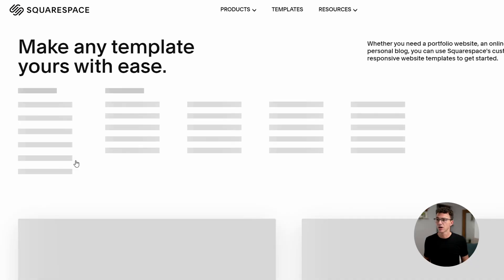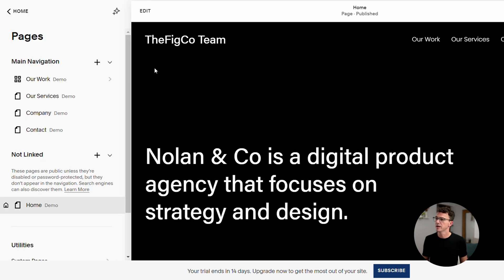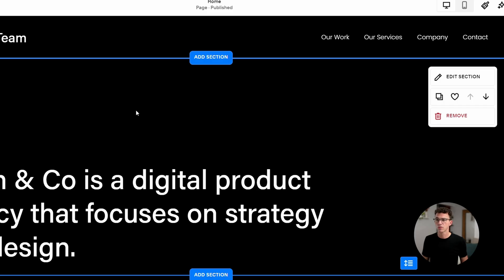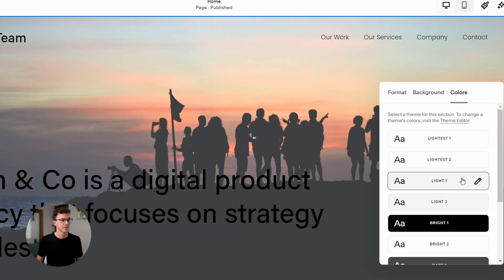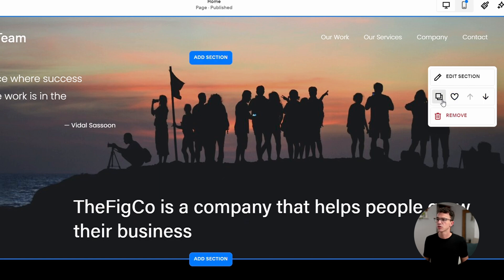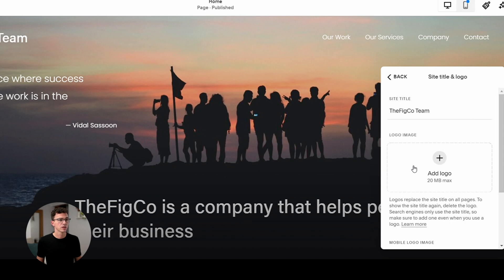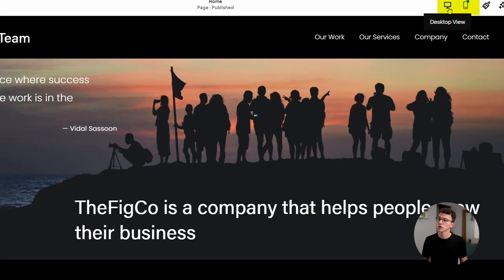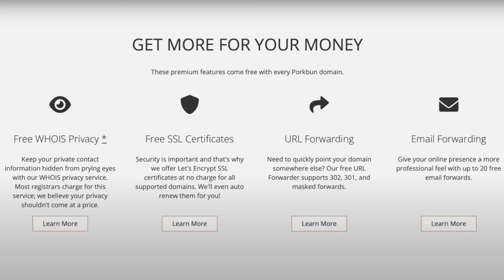Quick Squarespace Tutorial for Beginners 2024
Here's how to easily create your website with Squarespace. I'll walk you through step by step in our 2024 Squarespace tutorial for beginners. Get an additional $1 off the low-cost domains at Porkbun.com